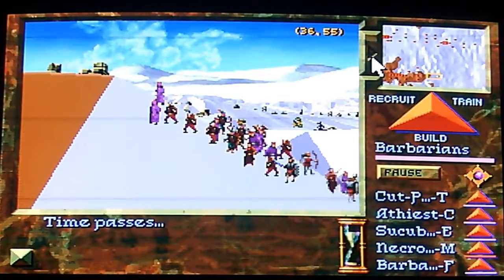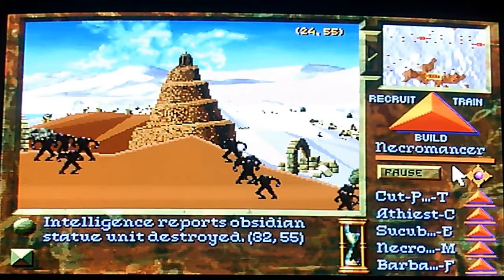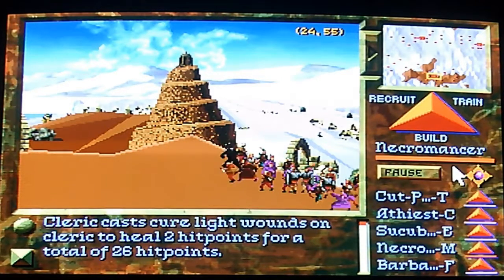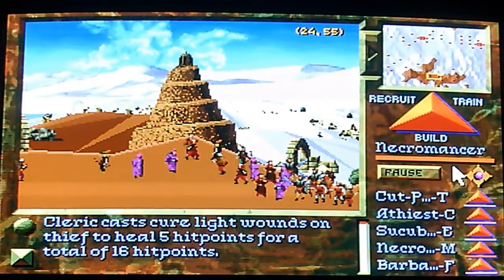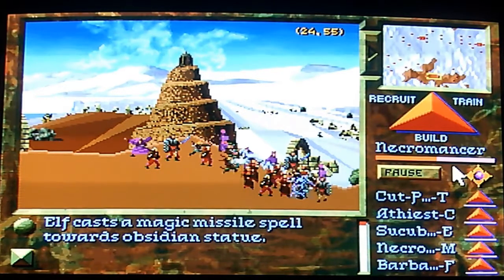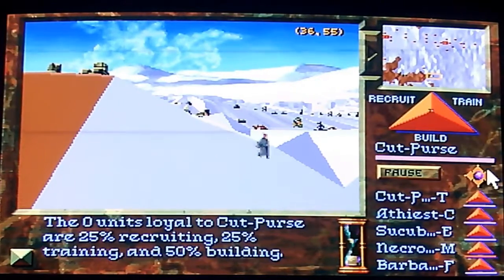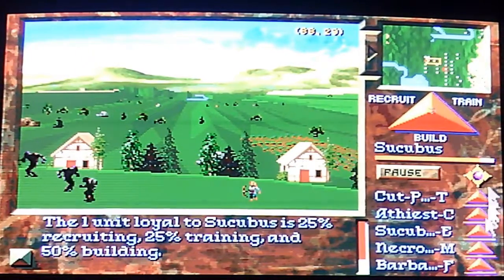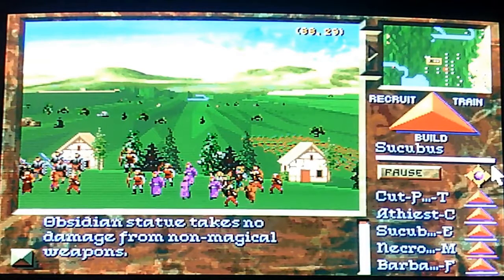Let's Play Stronghold : Obsidian Statue Battle!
The extermination of the Obsidian Statues